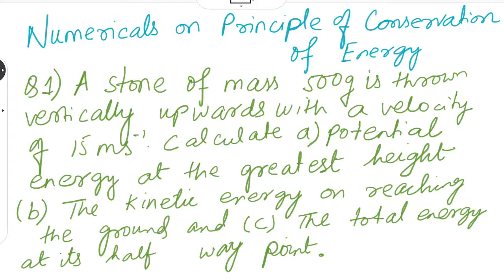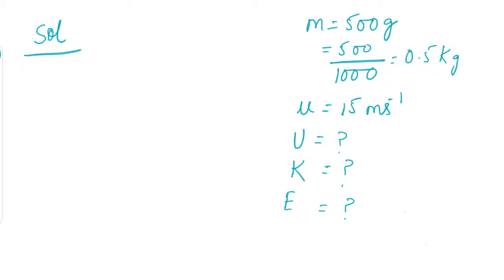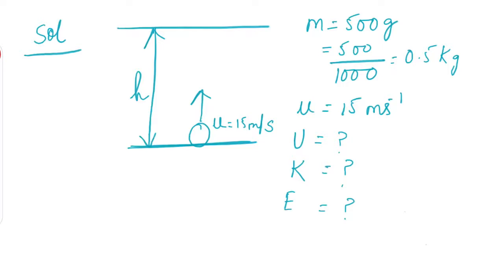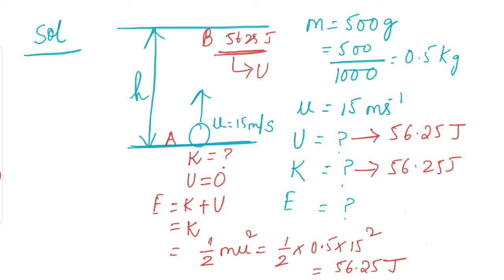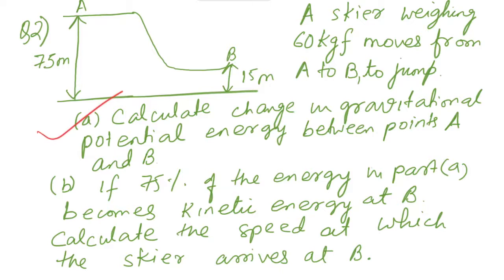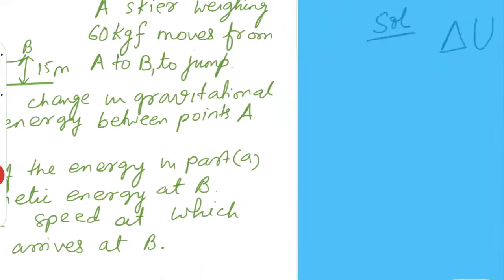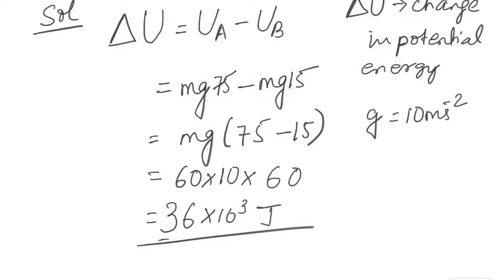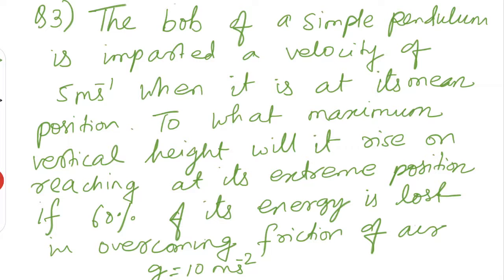9. How to solve numericals on Principle Of Conservation of Energy | ICSE l CBSE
Hello students in this lecture I have discussed how to solve problems on Conservation of Energy.
After going through this lecture you will be able to understand how to approach a problem based on Principle of Conservation Of Energy.